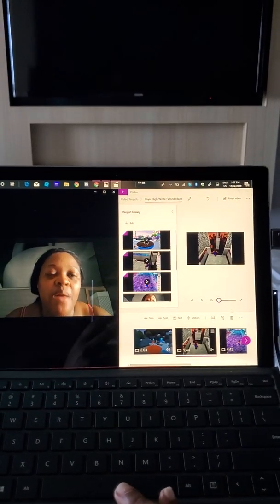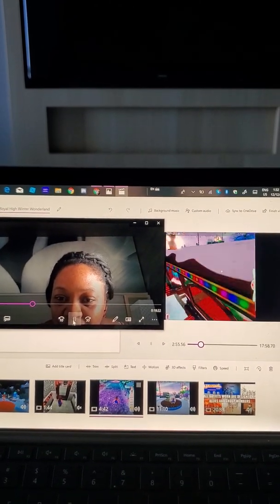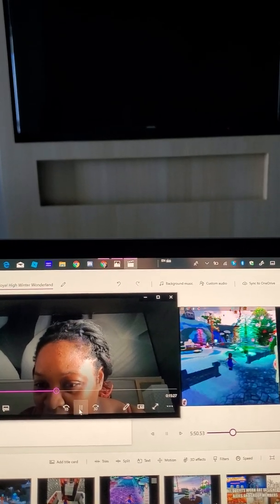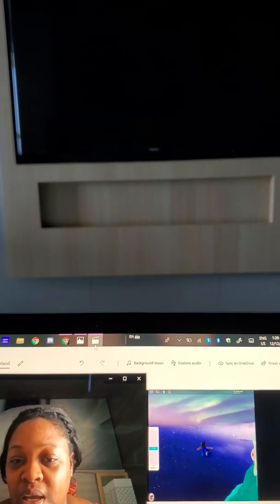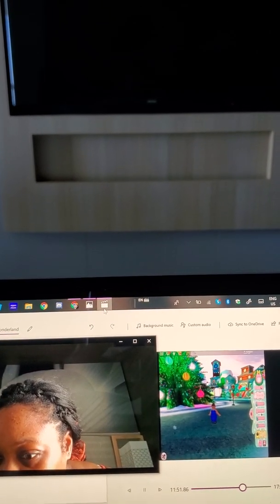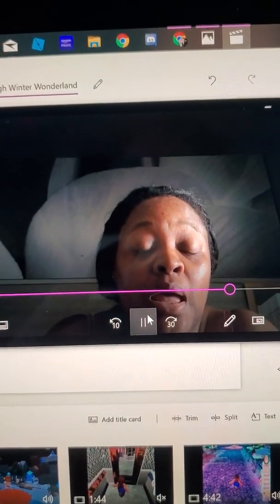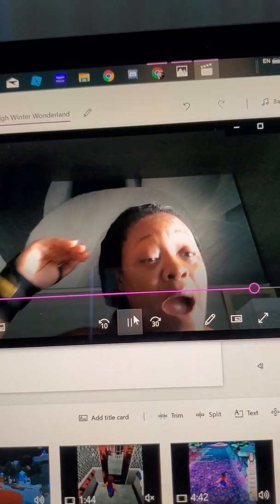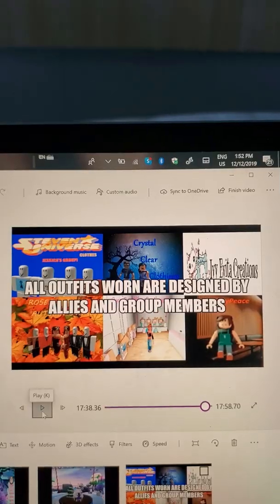Royal high winder wonderland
Earth is gorgeous. check it out!Roblox